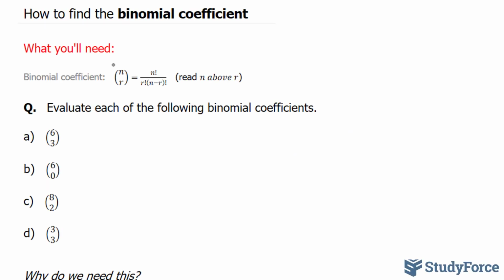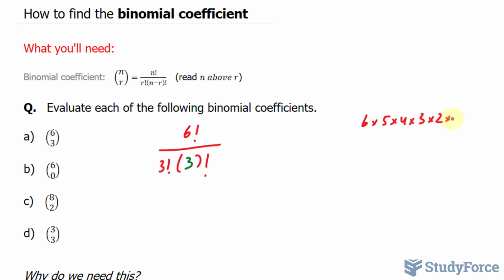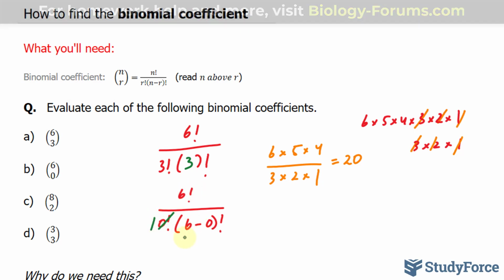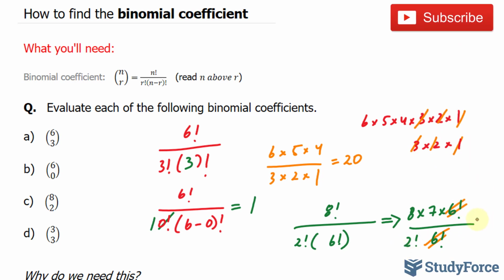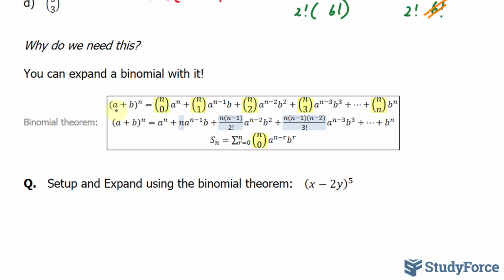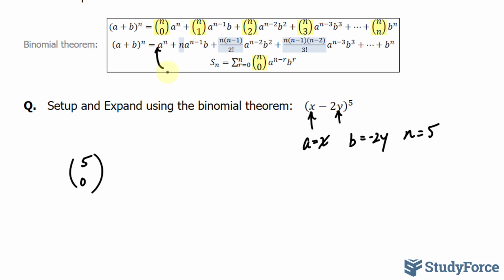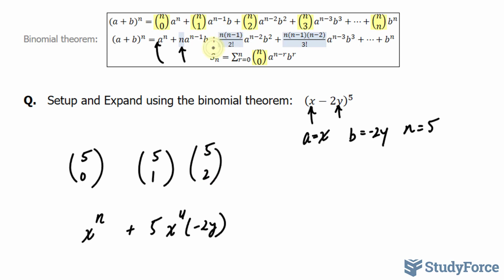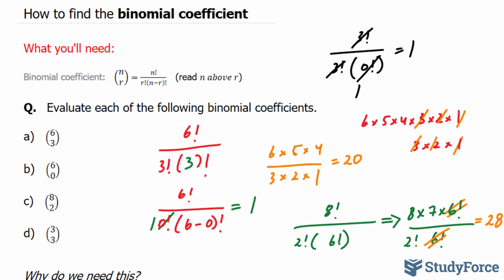Using the Combinations Formula and Setting up the Binomial Theorem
What you'll need:

Binomial coefficient:   (read n above r)

Q.   Evaluate each of the following binomial coefficients.

Why do we need this?

You can expand a binomial with it!

Binomial theorem:

Q.   Setup and Expand using the binomial theorem:   (x−2y)^5